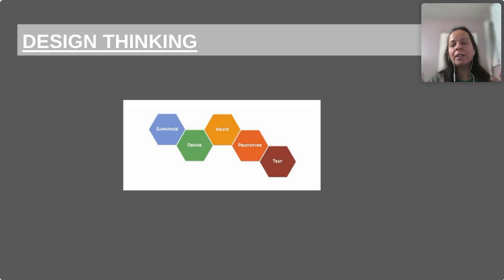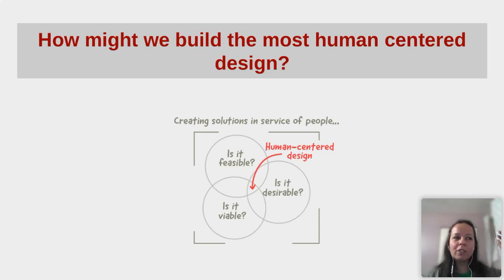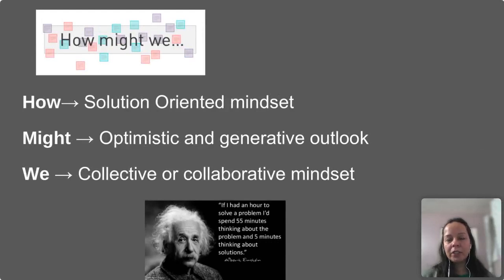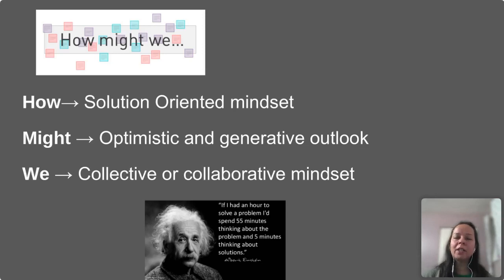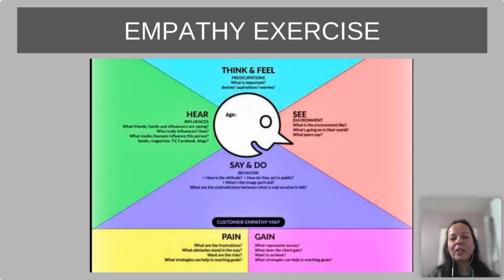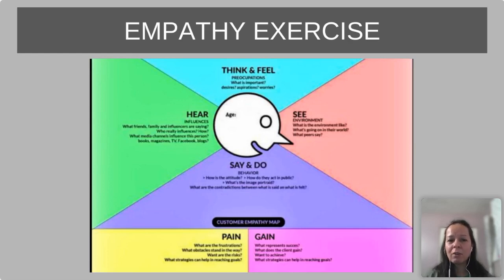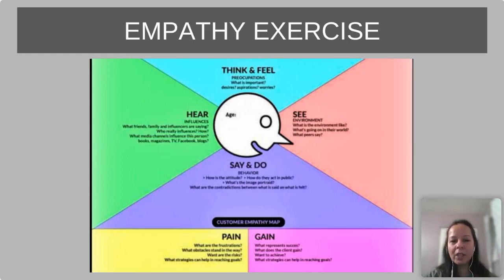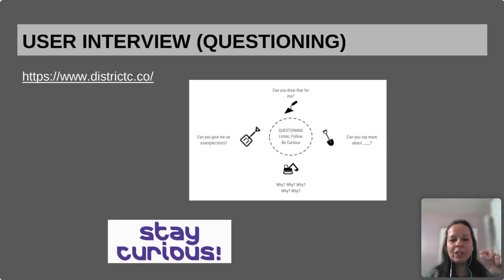ELTAI Webinar 90 - Human Centered Design to Problem Solving · Ms. Megha Juneja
ELTAI Webinar 90 on Human Centered Design to Problem Solving was organised on 13 March 2022. Ms. Megha Juneja was the resource person and the webinar was moderated by Dr. Ashok Ghuge. Dr. Ashok Ghuge is an Assistant Professor at the MIT-ADT University, Pune.

About the Resource Person:
I have been in the Education sector for about 15 years now in various capacities. A trained and experienced educator, my work has given me the opportunity to work with learners- young and adults, from all walks of life, within and outside of the Indian subcontinent.

Currently, I am the Model Implementation Manager at Purdue Polytechnic High School where our mission is to reinvent high school and prepare students for jobs that don't even exist yet. At PPHS, I have been the EL Specialist, Personal Learning Coach with a Communication focus, and I am also the District Reading Specialist, trained in the Orton-Gillingham reading methodology. I work at identifying great partnerships for our school that help our students solve complex problems using the Design Thinking pedagogy.

Since having relocated to the US in 2013, I have worked in varying capacities. I am a certified TESOL trainer from Teacher College, Columbia University, New York. For the first 3 years, I worked as an Education Consultant on multiple projects. I was an instructor with Eye Level Learning and as a freelance editor and content creator, I prepared and revised content for English textbooks for reputed publishing houses. I also tutored online- Linguistics, Education and ESL students from across the globe, and tried to keep alive my passion towards working with socially impactful organizations, by publishing articles as the founder editor of impactpreneurs.com. Here we tried to highlight the work and initiatives in India that are trying to bring a sort of social and economic revolution through their work.

As a learning professional, I believe there is so much for each one of us to contribute and improve; and all change must begin with quality education.

- Megha Juneja